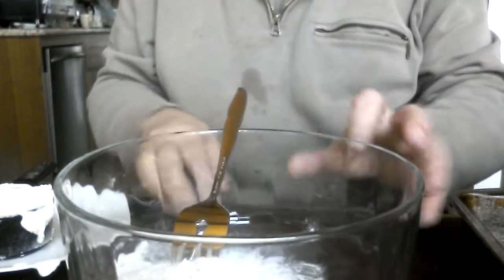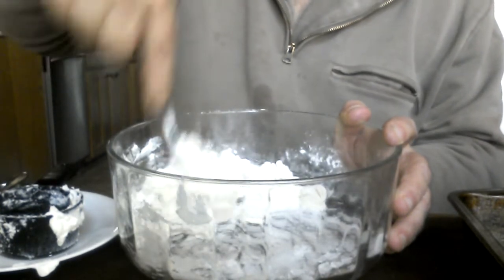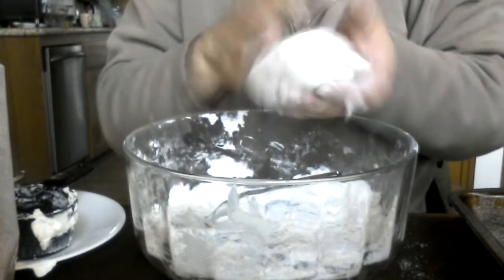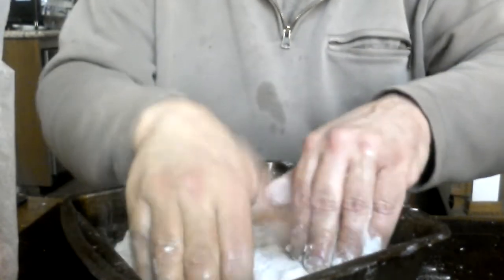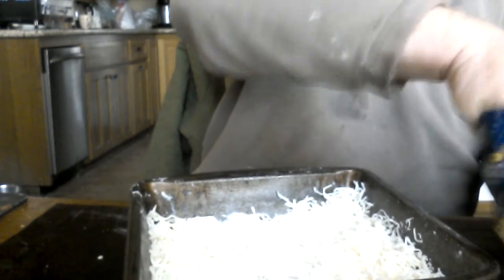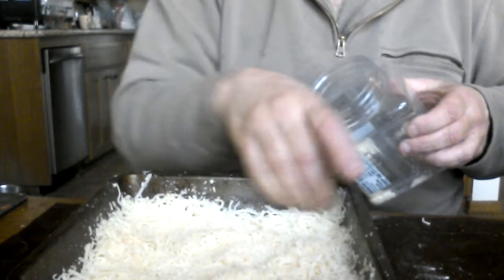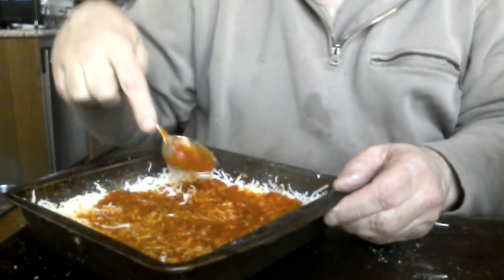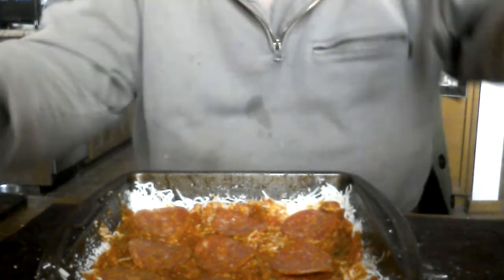Work Pizza (Instant Pizza - Detroit Style)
Instant Pizza for work.

1/2 cup Greek Yogurt - full fat
1/2 cup + Self-Rising Flour

Pre-Shredded Cheeses  of your choice

Bottled Marinara

Pepperoni

Heavily-Buttered 8x8 Baking Pan

Swirl of Ollive Oil on top, maybe add dry herbs like Oregano and Basil

bake at 350 approx. 30 minutes, broil until the top is done to your taste

SCRAPE AROUND THE EGE OF THE PAN TO REMOVE.